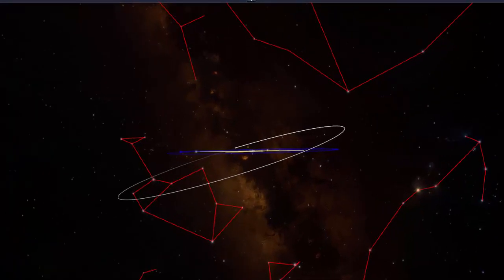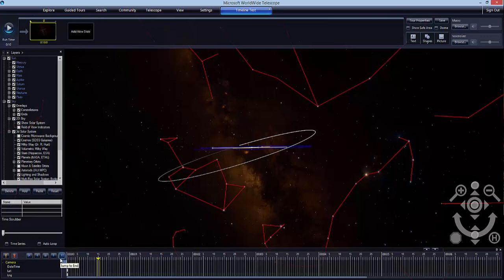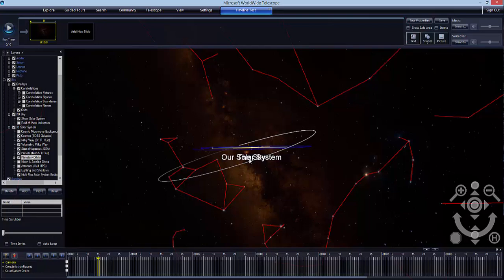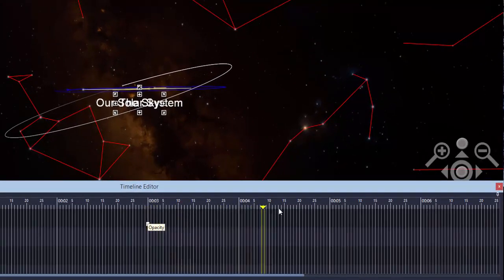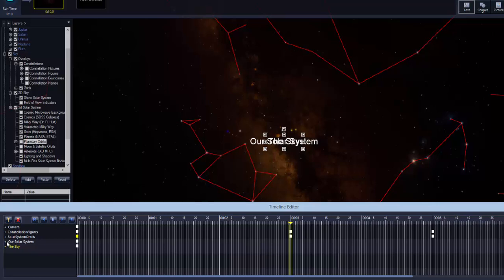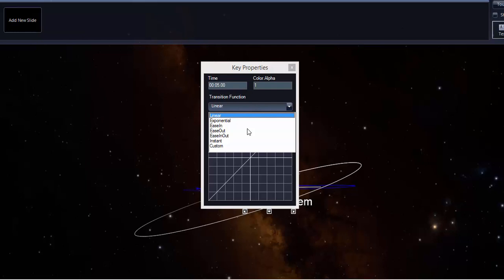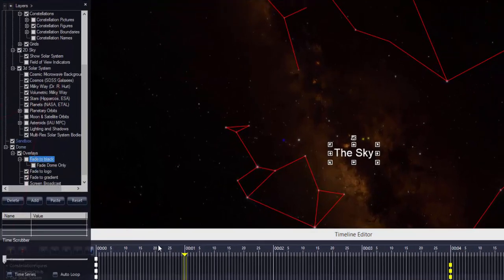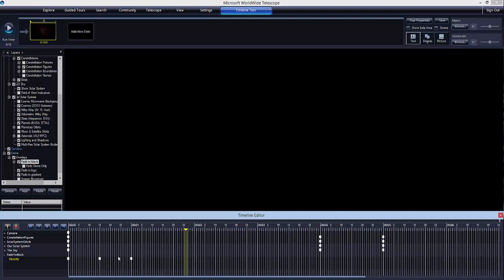Using the Timeline Editor in WWT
This video tutorial goes through how to use the Timeline editor to introduce fine control of all aspects of WorldWide Telescope in frame-level increments.  This is a companion to the documentation on the WWT